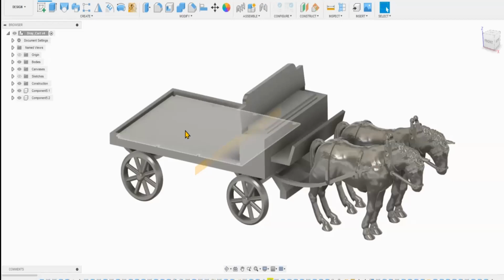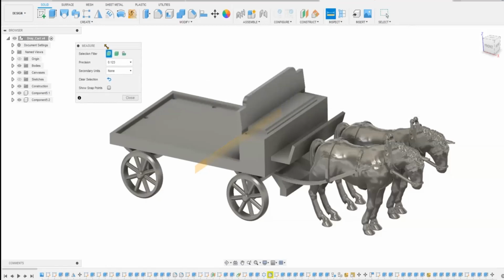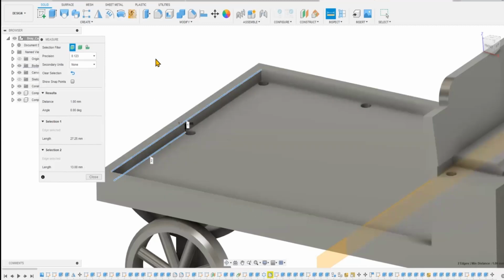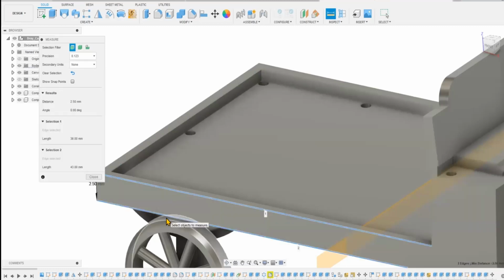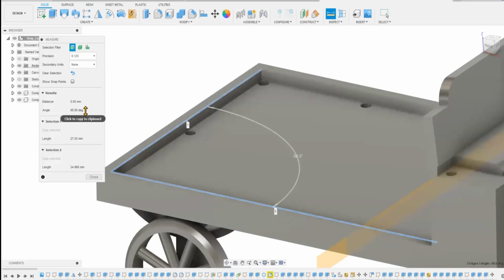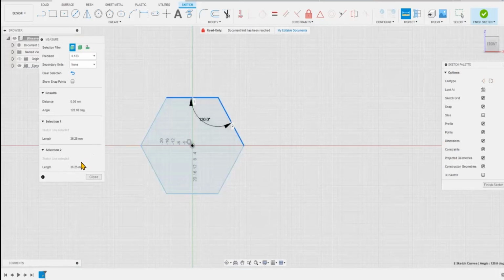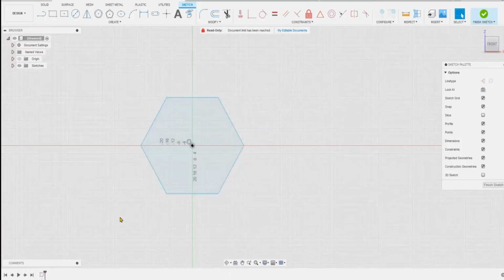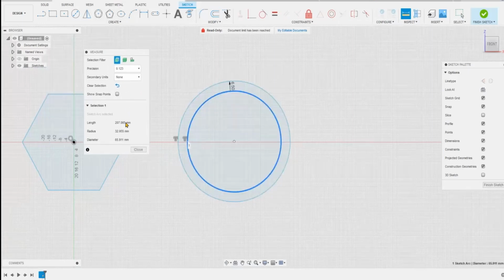Fusion Measure Command